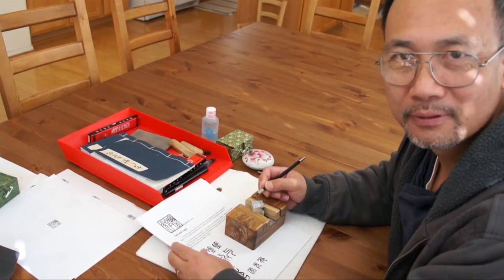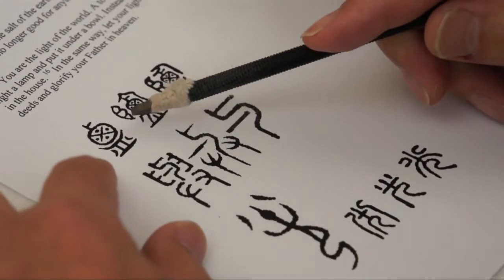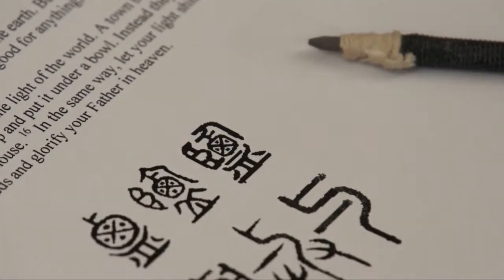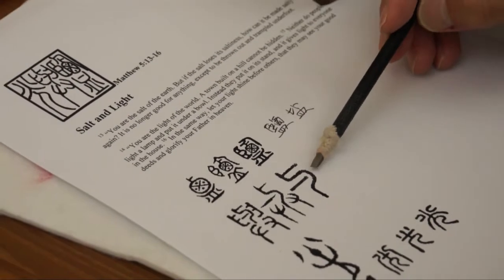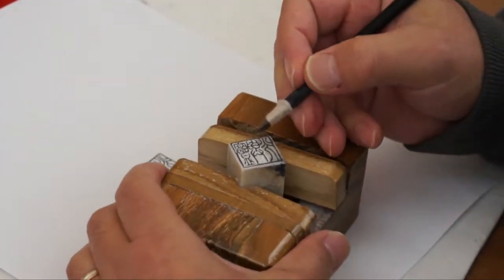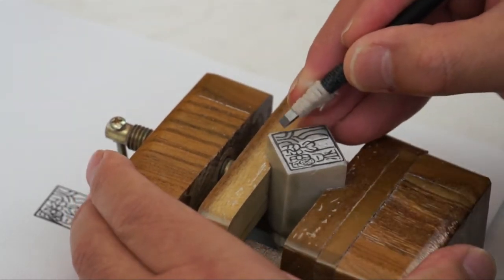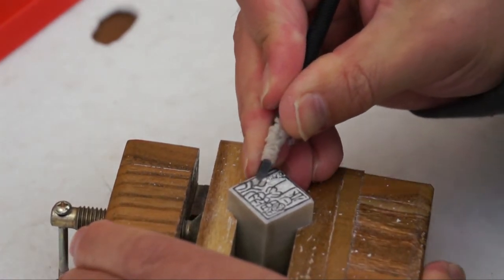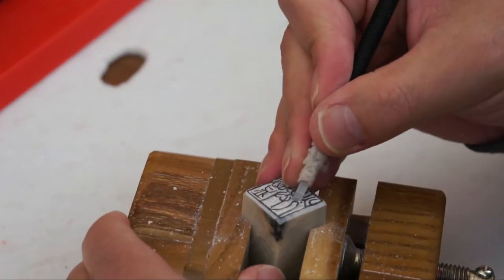Salt & Light - Carving a Christian Mood Seal for Artist Jean Pieper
Matthew 5:13-16

New International Version (NIV)

Salt and Light

13 "You are the salt of the earth. But if the salt loses its saltiness, how can it be made salty again? It is no longer good for anything, except to be thrown out and trampled underfoot.

14 "You are the light of the world. A town built on a hill cannot be hidden. 15 Neither do people light a lamp and put it under a bowl. Instead they put it on its stand, and it gives light to everyone in the house. 16 In the same way, let your light shine before others, that they may see your good deeds and glorify your Father in heaven.

This seal was carved on Nov 9th, 2011.

Thanks!

Henry